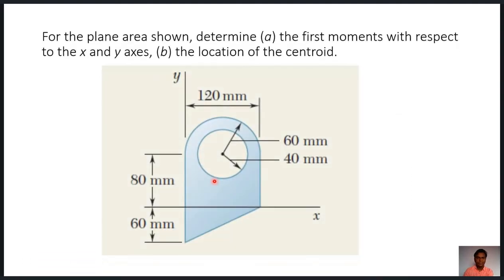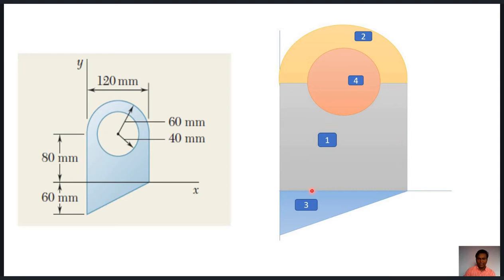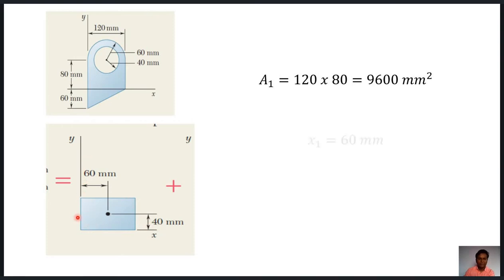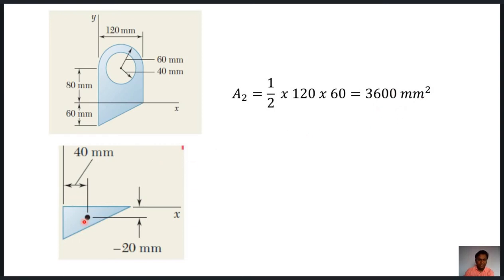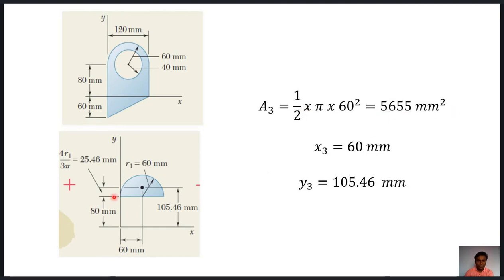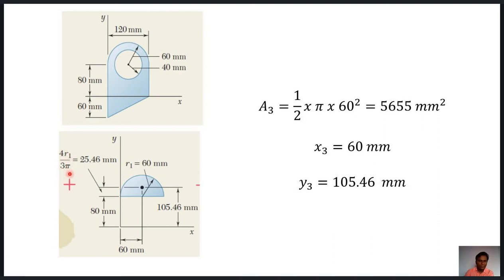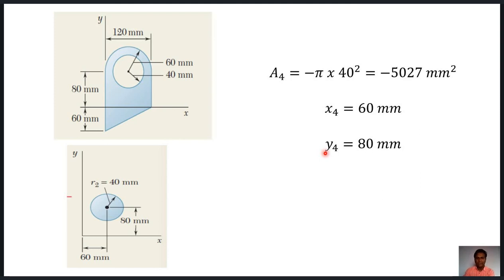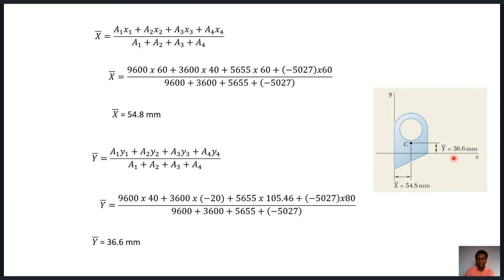Centroid 2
This video explains how to locate centroid of composite plane lamina with example.